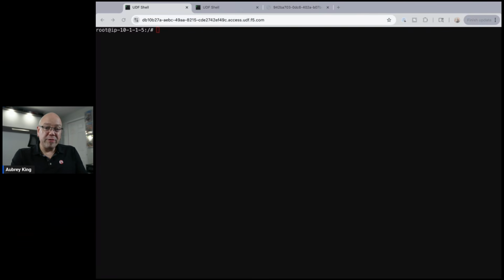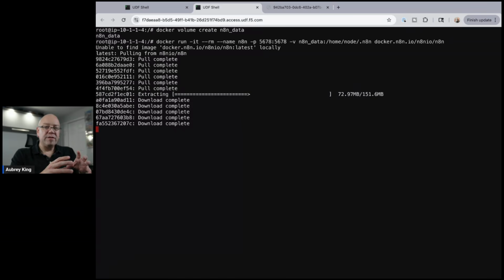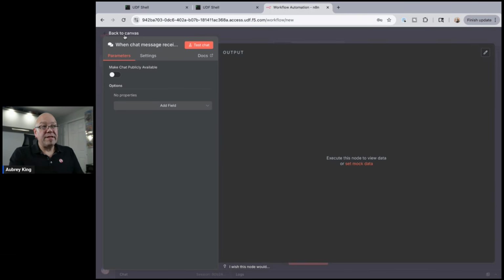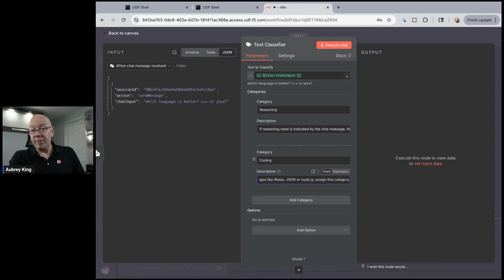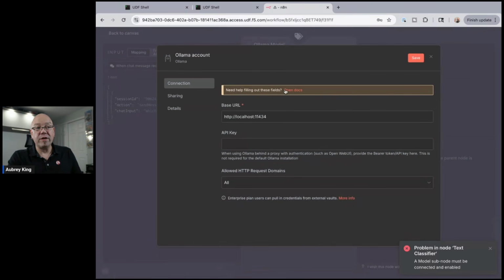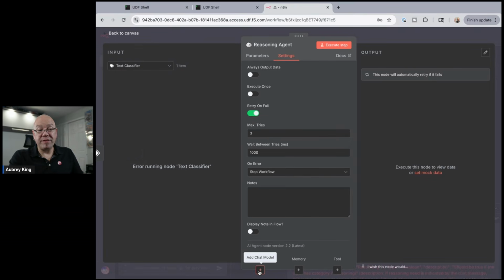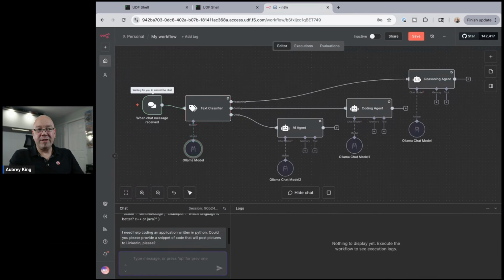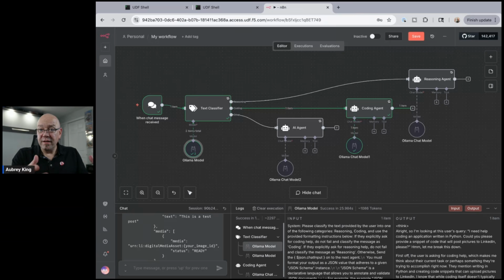Build with n8n + Ollama (DeepSeek R1, CodeLlama) to Route Prompts and Cut AI Spend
In this step-by-step lab, we build a cost-savvy “mixture of experts” flow in n8n using self-hosted models on Ollama. A lightweight model classifies each incoming chat prompt (reasoning, coding, or other) and then routes it to the most appropriate agent/model—so you only pay the “big model tax” when you actually need to.

What we build:

A prompt router in n8n using the Text Classifier node + AI Agent nodes
Classifier model: deepseek-r1:1.5b (fast, cheap, good enough for routing)
Reasoning agent: deepseek-r1:7b (use the heavy model only when necessary)
Coding agent: codellama:latest (optimized for Python, JSON, Node.js, iRules, etc.)
General agent: deepseek-r1:1.5b or llama3.2:3b (budget-friendly generalist)
Why it matters:

Reduce AI costs and latency by matching the model to the job
Keep n8n responsive by running models on a separate host
Learn a practical pattern you can extend to Slack, ticketing, or internal tools
Prereqs:

Complete our Ollama Basics and n8n Installation labs
Docker installed (host networking configured)
Optional but recommended: NVIDIA GPU on the model server

Notes:
- Contributed by: Aubrey King

00:00 Introduction
01:36 Prerequisites
02:49 Configure LLM host
05:18 Configure app host
06:56 Configure n8n
09:04 Chat trigger and text classifier
18:17 Reasoning Agent
19:51 Coding Agent
20:45 Fallback Agent
21:32 Time To Test!
23:59 Where to go next?